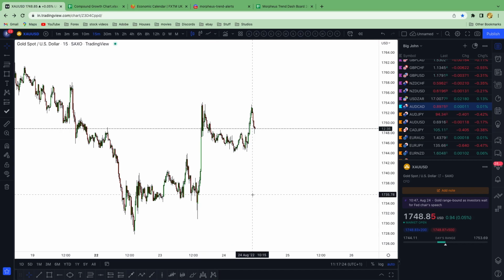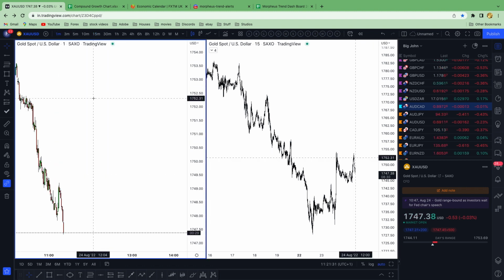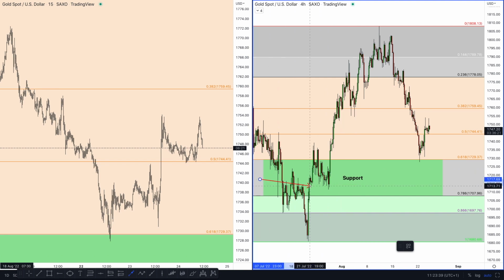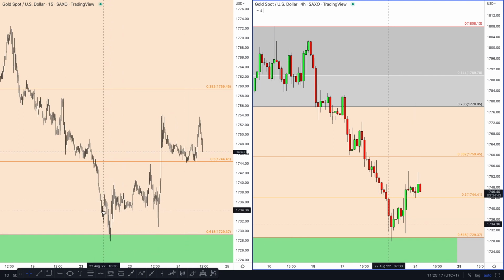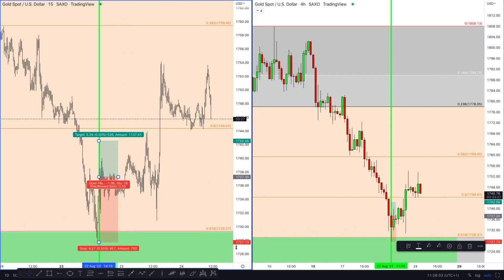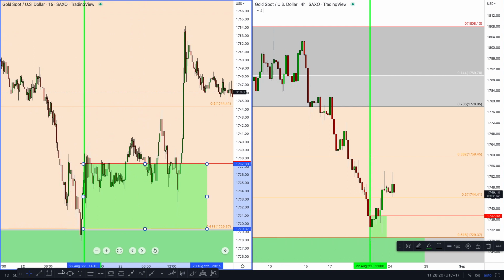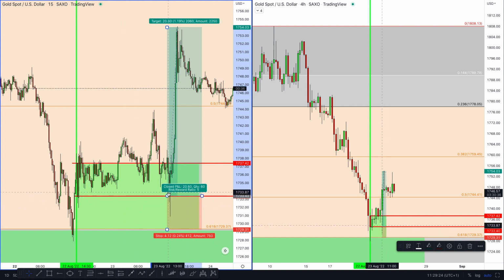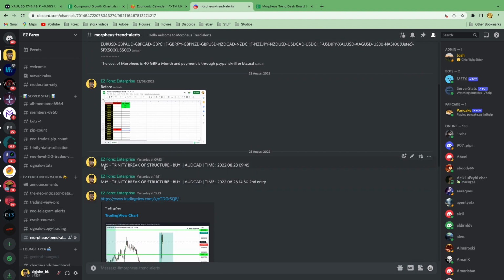XAUUSD GOLD SUPPLY DEMAND SCALPING PRICE ACTION STRATEGY | 2022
In this video I will be showing you how to trade gold using multi time frame analysis with key levels aka supply demand